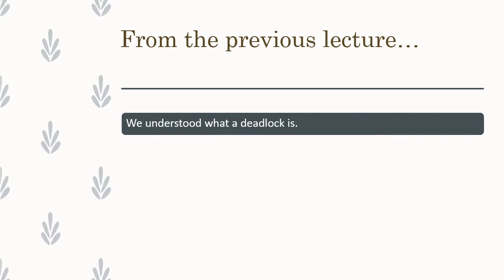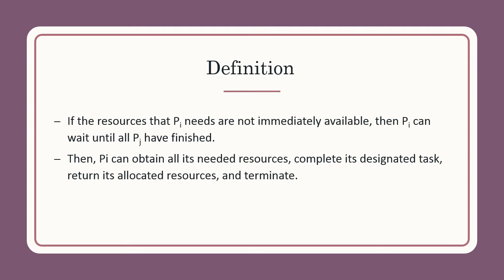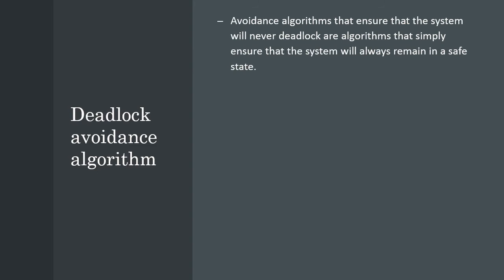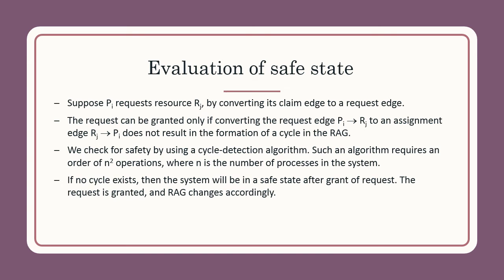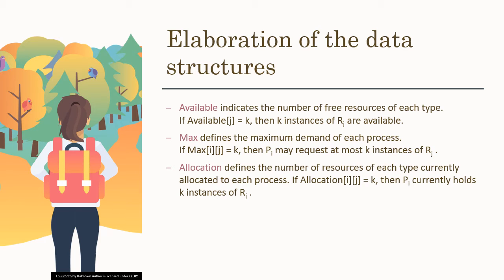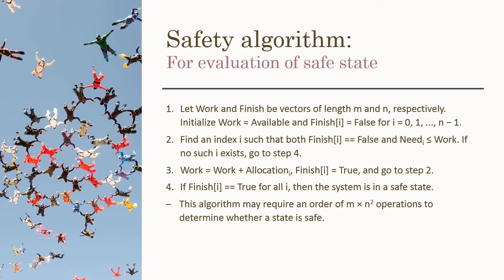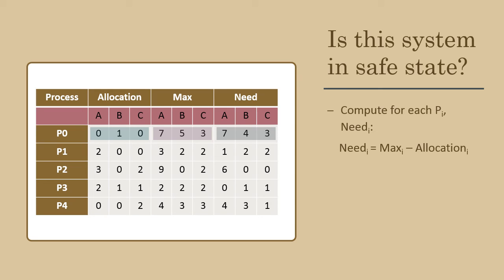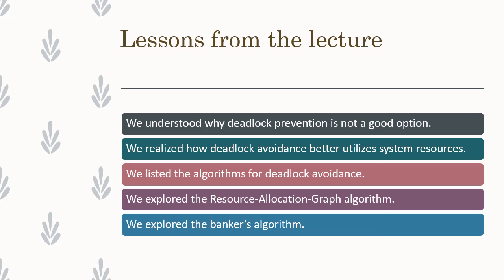OS Lecture 24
Deadlock avoidance algorithms